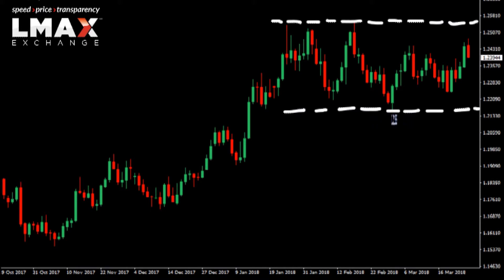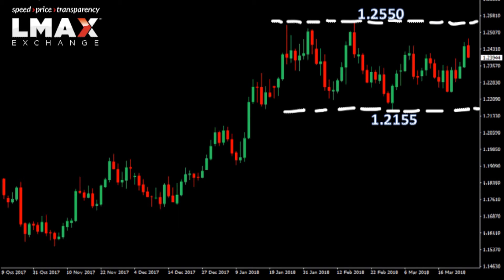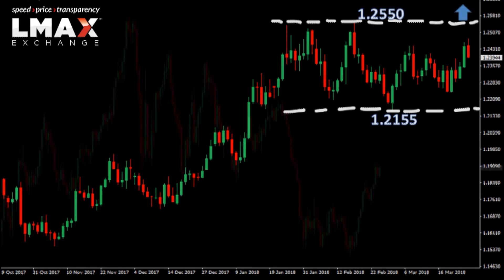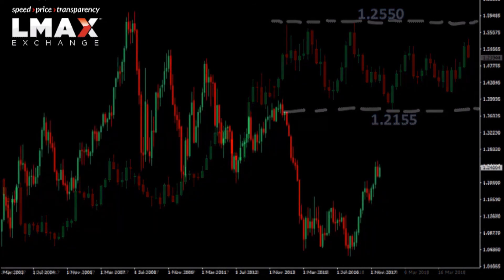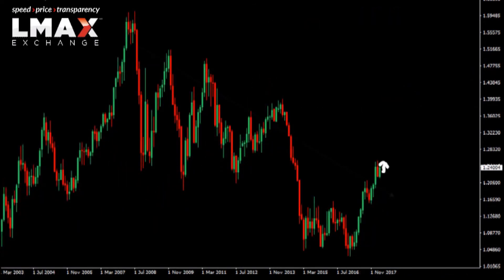$EURUSD Technicals - Chop chop chop